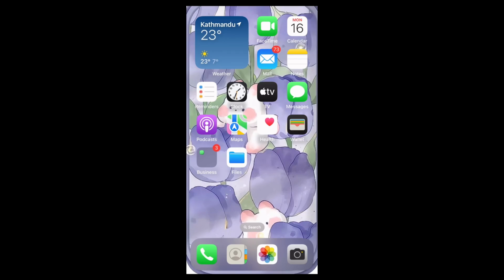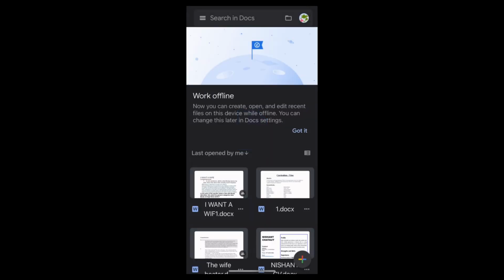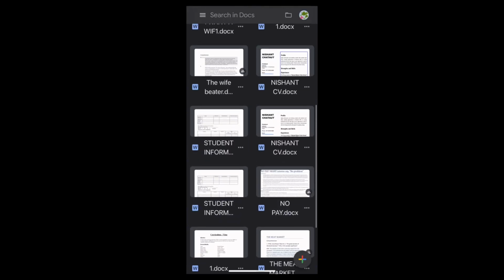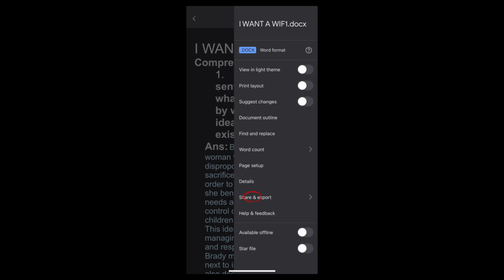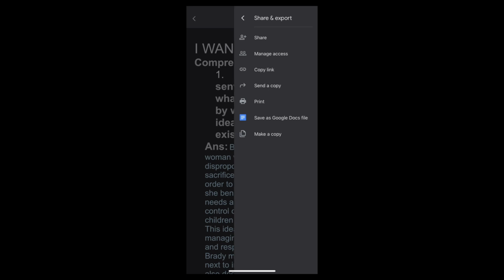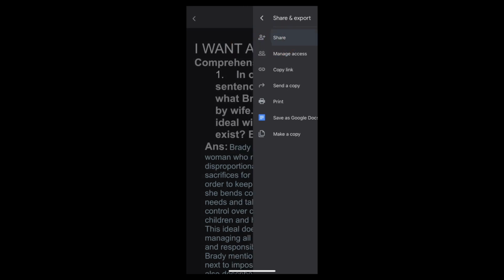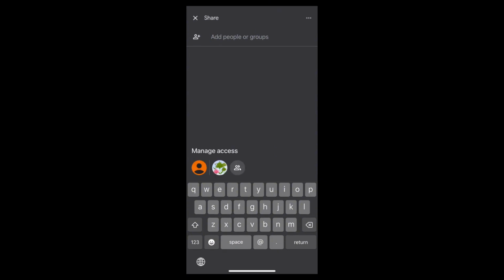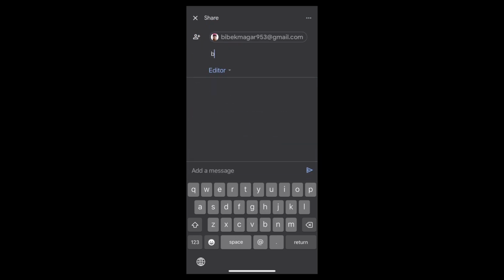How to Create Group to Share in Google Docs 2024?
Want to share your Google Docs with a specific group of people? This video will show you how to create a group in Google Contacts and share your document with multiple people in just a few easy steps!